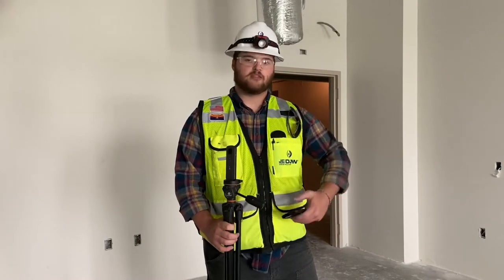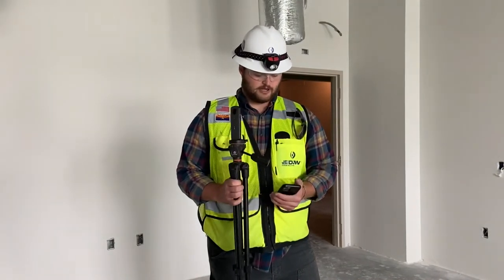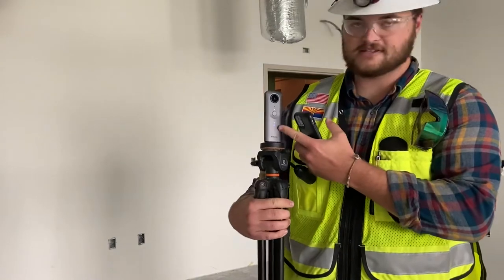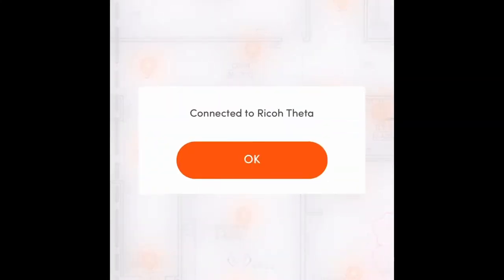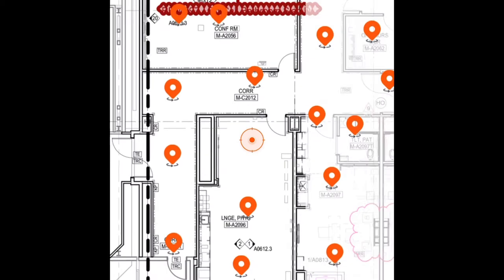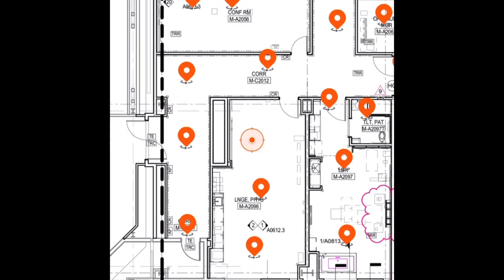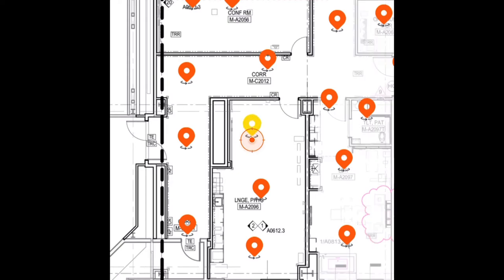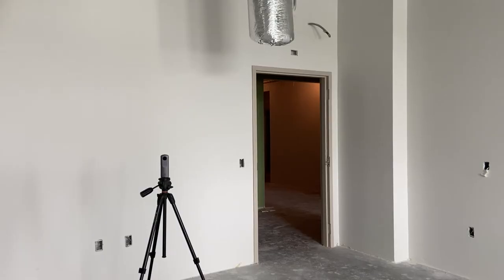StructionSite Demonstration - Noah Warren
Here is my Demo Video for my CON 453 Independent Technology Project.